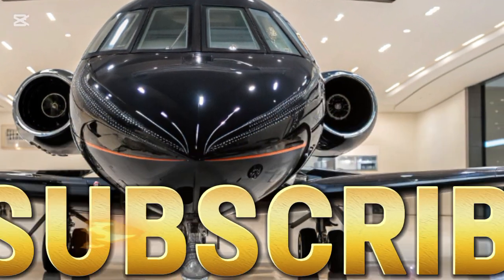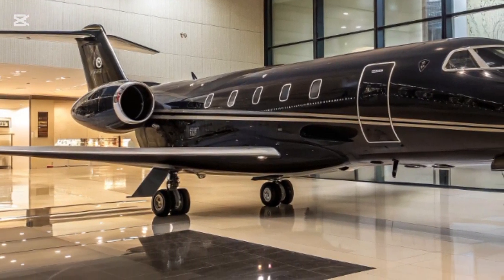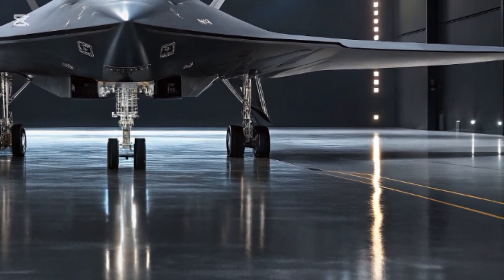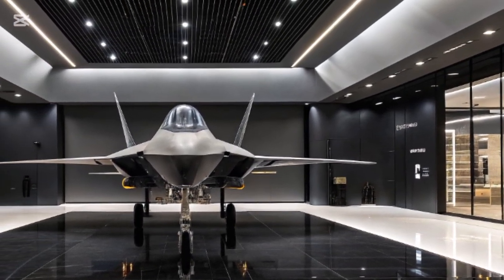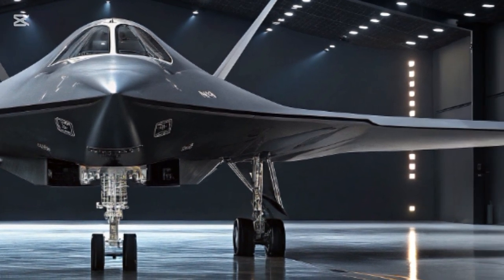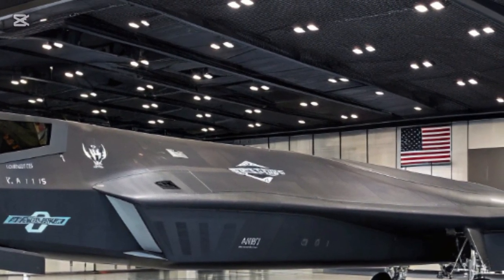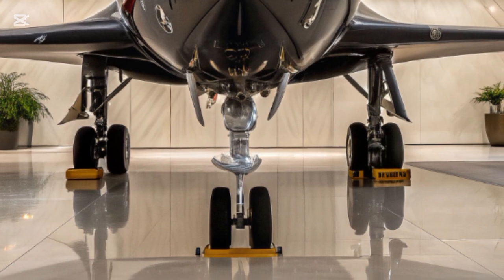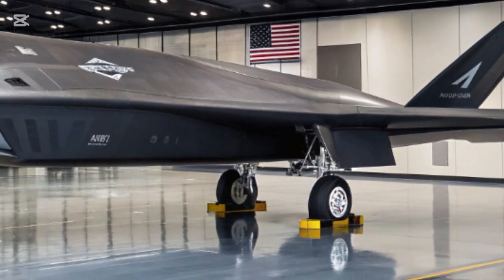“Boeing F-47: America’s 6th Generation Fighter Jet | Next-Gen Air Dominance”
Step into the future of American air power with the Boeing F-47, the world’s first true 6th-generation fighter jet. Built under the U.S. Air Force’s Next-Generation Air Dominance program, the F-47 combines unmatched stealth, speed, and range with revolutionary technology. Designed to dominate the skies with AI-powered systems, drone wingmen, and advanced adaptive engines, this aircraft is set to replace the legendary F-22 Raptor and secure America’s air superiority for decades. In this video, we dive deep into the design, performance, and future role of the Boeing F-47.

Would you like me to now prepare the 20 trending hashtags and SEO keywords for this video?

Boeing F47
Next Generation Air Dominance
sixth generation fighter jet
US Air Force new jet
American stealth fighter
future of air combat
Boeing defense fighter
F47 fighter jet
US military power
air dominance fighter
F22 Raptor successor
F35 Lightning II comparison
modern warfare aircraft
stealth technology jet
new American fighter jet
future military aviation
advanced combat aircraft
next gen stealth jet
Boeing sixth generation jet
US Air Force dominance